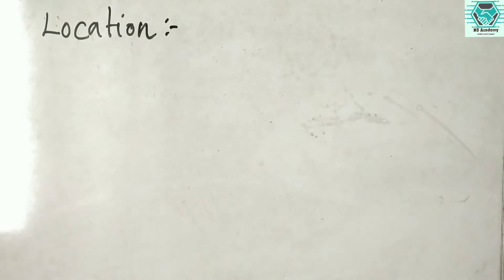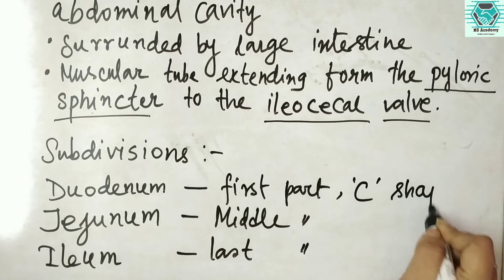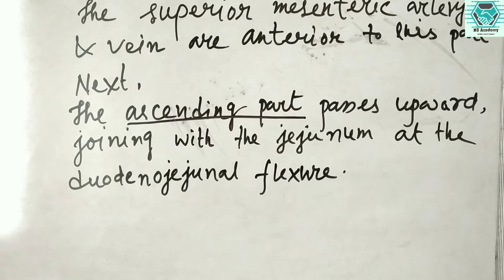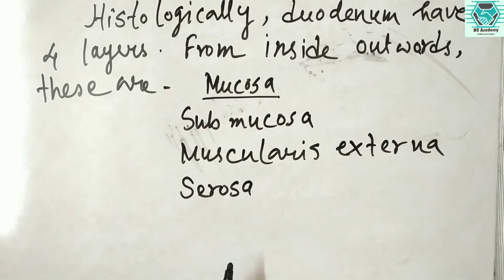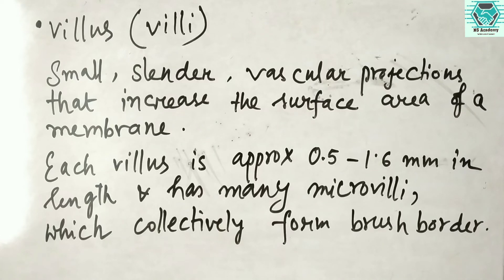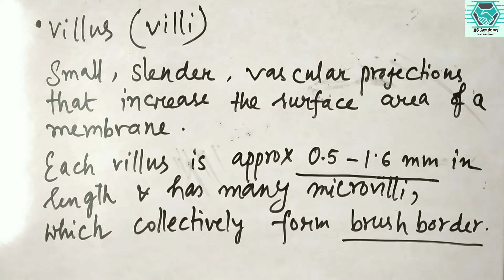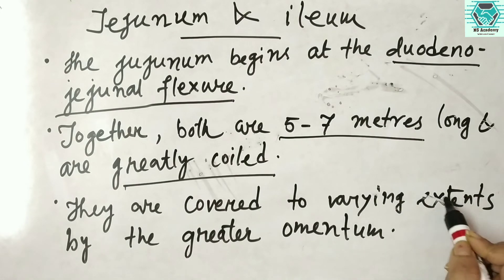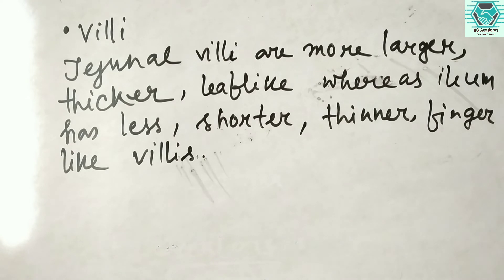Small intestine_physiology_Duodenum, jejunum, ileum/Physiology/Digestive system_by Nabamita Nath